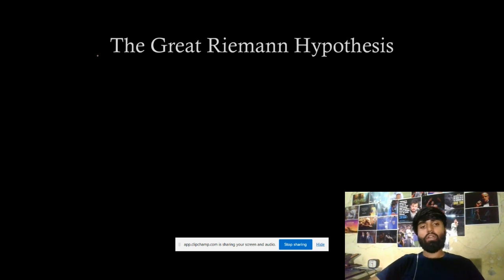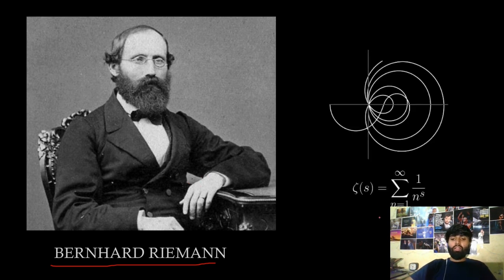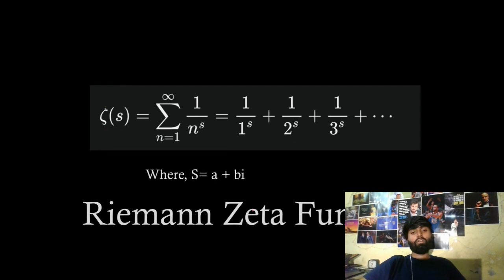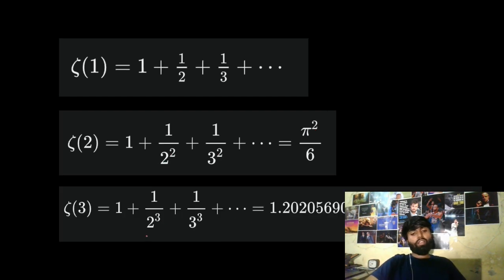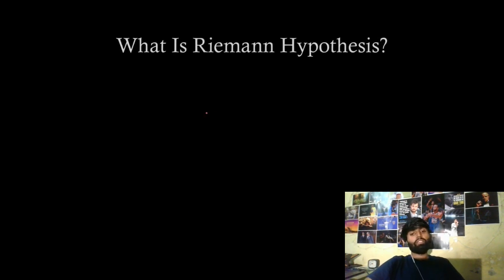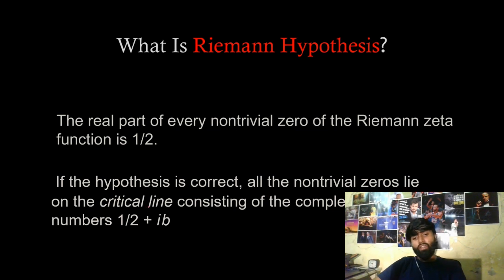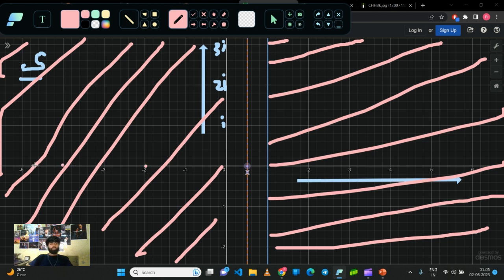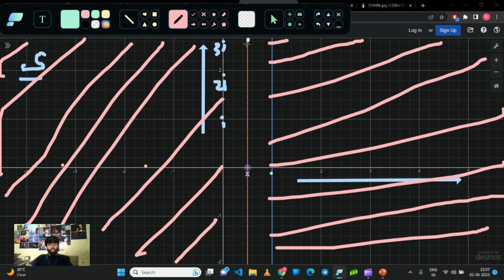UNDERSTANDING RIEMANN HYPOTHESIS | RIEMANN ZETA FUNCTION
Welcome to an intriguing exploration of the Riemann Hypothesis, a mathematical puzzle that continues to challenge mathematicians worldwide.
Join us as we navigate through the foundations of the Riemann Hypothesis, exploring the fundamental concepts and theories that underpin this mathematical mystery. We'll break down the key ideas and equations in a way that is approachable and engaging for learners of all levels.

Whether you're a math enthusiast, a student seeking to expand your knowledge, or simply curious about the wonders of mathematics, this video is for you. Prepare to be inspired as we embark on a quest to comprehend the Riemann Hypothesis and explore the fascinating world of mathematical inquiry.